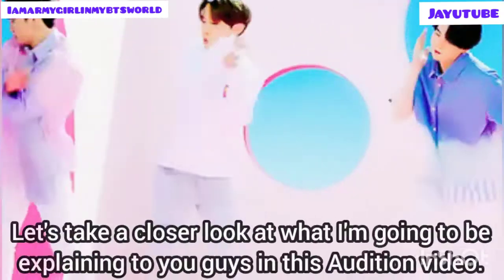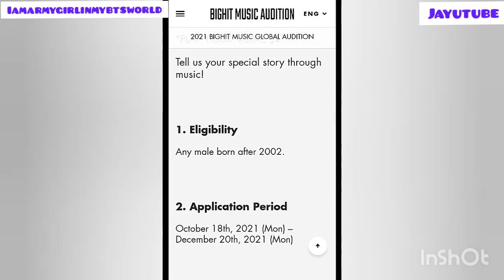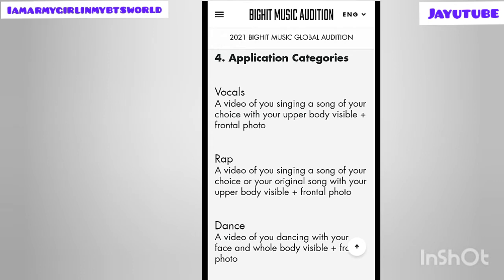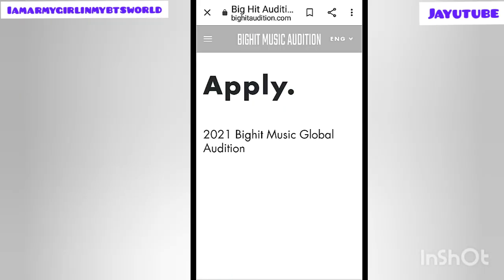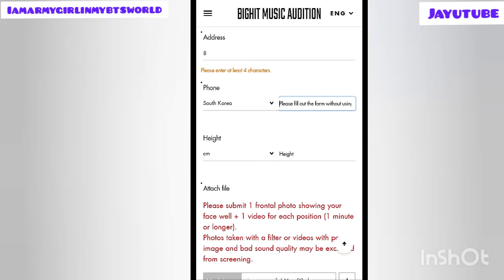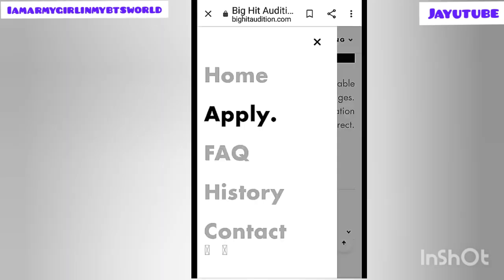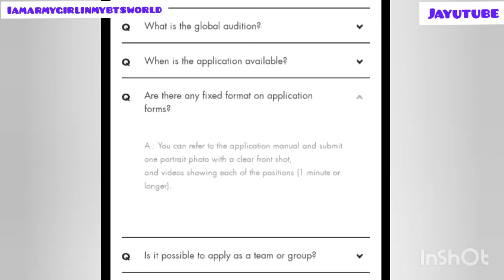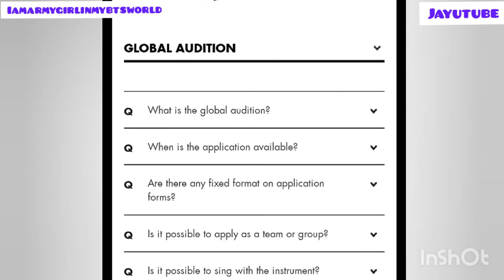NEW BigHit Boy Group Global Audition 2021|How to Audition for Hybe Bighit Music Global Audition 2021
NEW BigHit Boy Group Global Audition 2021.How to Audition for Hybe Bighit Music Global  Audition. New Hybe Global Auditions. New Hybe Boys group Audition. New Kpop Audition 2021. Big Hit Music, the label that manages BTS and  TOMORROW X TOGETHER , is now looking for individuals with talent and passion who will be the next global superstar. Big Hit Music supports you in striving for your dreams. We look forward to your participation. HYBE aims to innovate the music industry business model under the mission, "We believe in music".HYBE strives to become world's best music-based entertainment lifestyle platform company. "Content" that leads global trends and "fans" who are our customers are the two pillars of our core values, and we are committed to providing satisfaction to customers by continuously improving our services with the highest standards..

That's all for today guys.Those who have queries related to video ask in my comment box.
If you liked what you see then make sure to click the subscription button!
It will help me to grow also encourage me to make more Updates related to BTS, KPOP, Kpop Audition Tutorials,Kpop audition tips and Korean entertainment videos like this in future!
Love you all. Stay safe.
bye bye

FAIR-USE COPYRIGHT DISCLAIMER * Copyright Disclaimer Under Section 107 of the Copyright Act 1976, allowance is made for "fair use" for purposes such as criticism, commenting, news reporting, teaching, scholarship, and research.